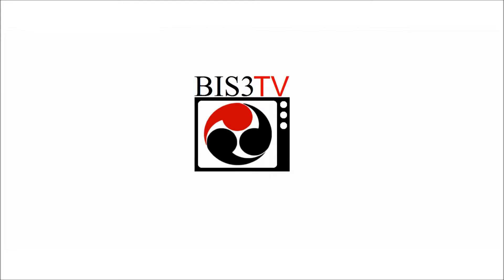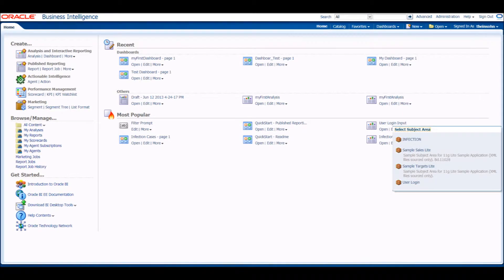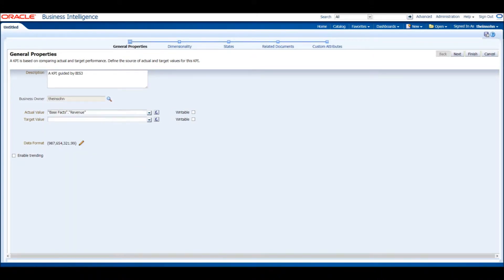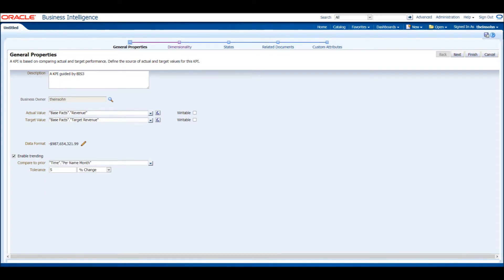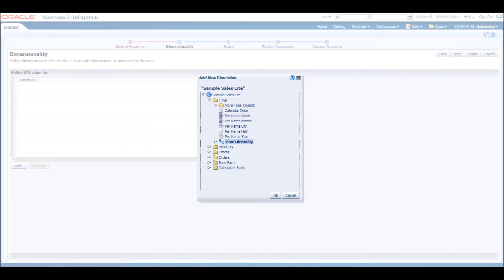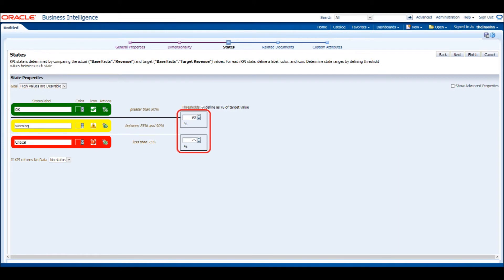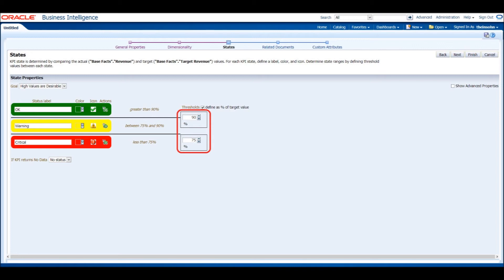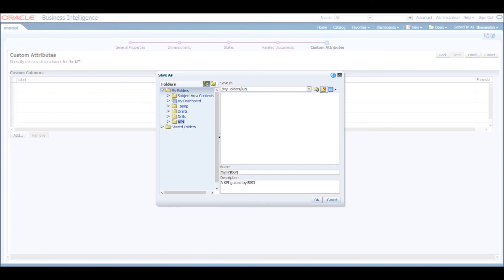Creating An OBIEE Key Performance Indicator (KPI) - BIS3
We guide you through creating a Key Performance Indicator (KPI) using Oracle's OBIEE software.